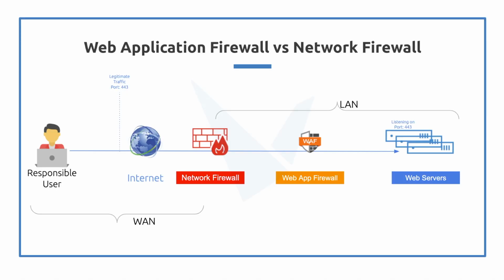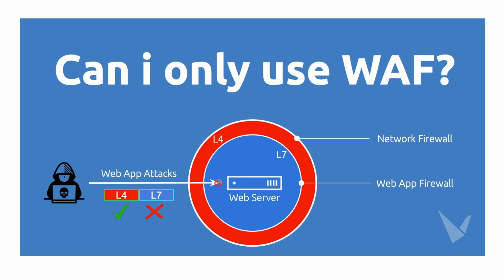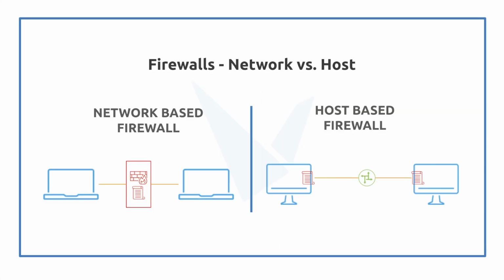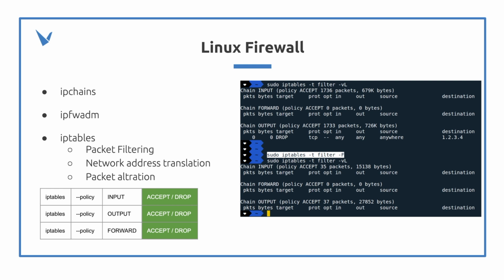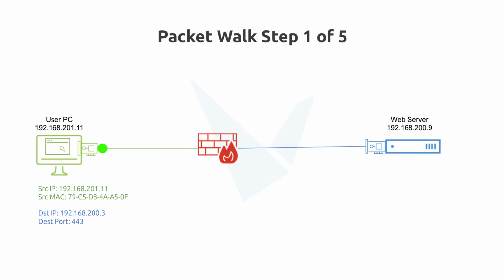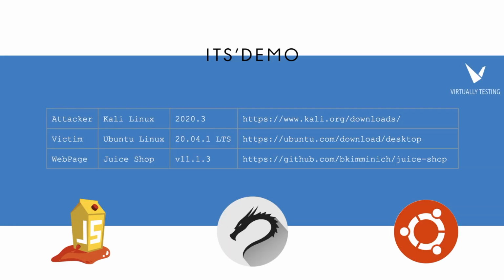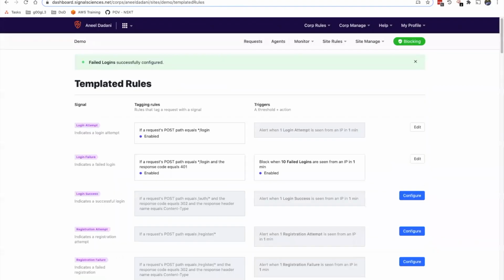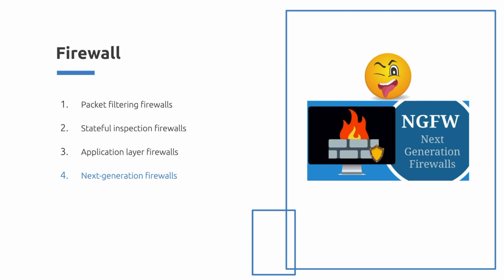Network based firewall vs. Web Application Firewall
The topic of this session is actually a challenge faced by many organizations. And mostly, it's late by the time they realize that network focused firewalls are not enough. During this session, we will be explaining the differences between traditional network-based firewalls and web application firewalls.